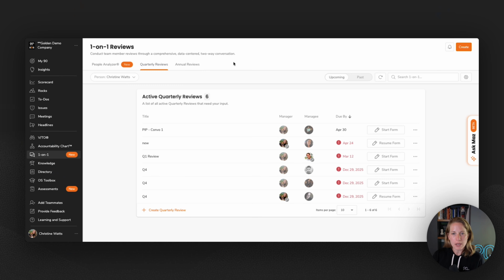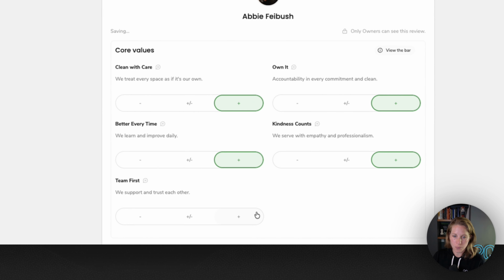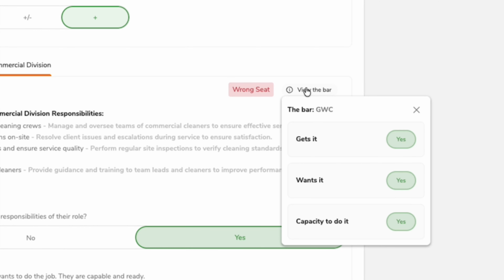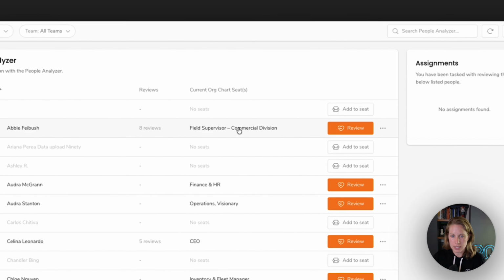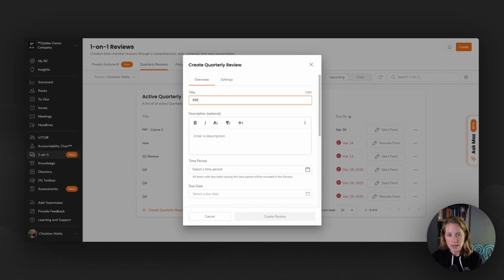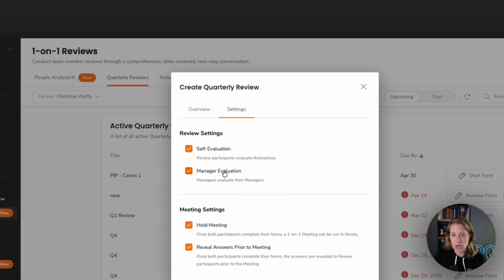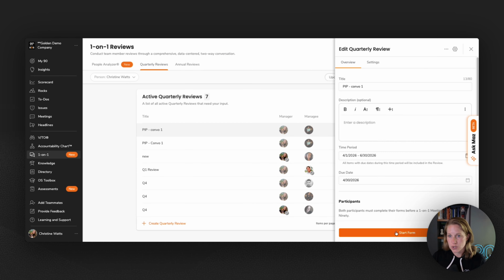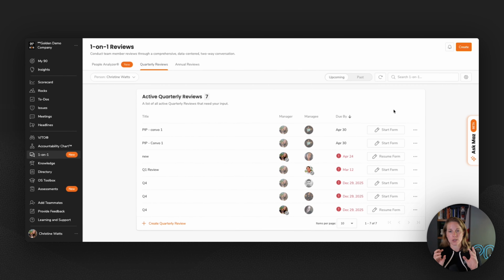Managing Performance Improvement Plans in Ninety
Performance improvement conversations are among the most important conversations a leader can have. Ninety's 1-on-1 tool provides teams with a structured, documented way to manage PIPs without a separate system.

In this video:
▸ How to create and name a Quarterly Review specifically for a PIP conversation
▸ Using the People Analyzer® to assess Core Values alongside performance
▸ How PIPs show up alongside regular reviews so nothing falls through the cracks

Keeping PIPs within Ninety ensures the process stays consistent, documented, and aligned with the rest of the team's operating rhythm.

Questions? Chat with us in the app